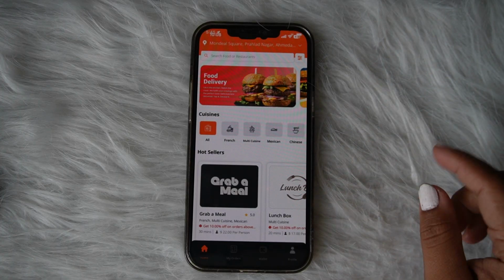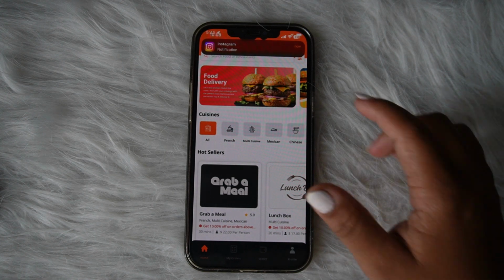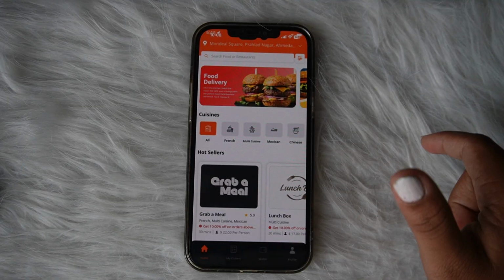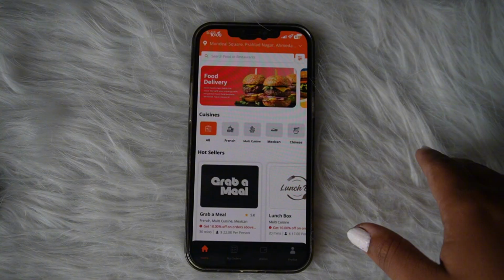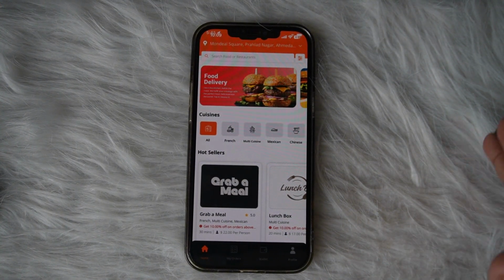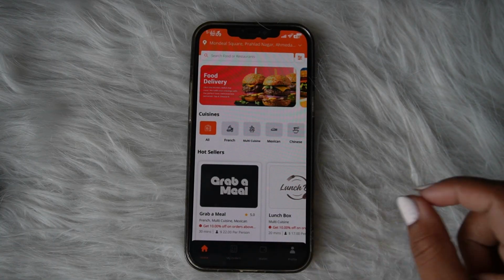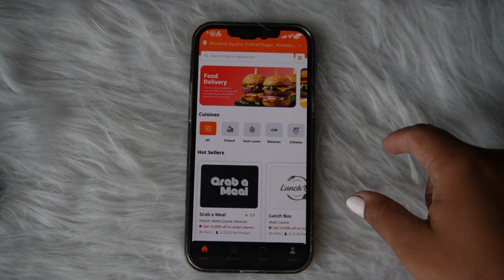How to Fix Menulog Payment Not Processing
Is your Menulog payment not processing when you try to place an order? In this video, we’ll show you how to troubleshoot common Menulog payment problems and what to check when your order payment fails or gets stuck.

Start by checking your payment method, card details, available balance, and billing information. Make sure your card has not expired and that your bank or payment provider has not declined the transaction. You can also try updating your payment method or using another available payment option.

If the payment still won’t process, close and reopen the Menulog app, check your internet connection, and try placing the order again. If you see a pending charge without a confirmed order, avoid making repeated payments until you’ve checked your transaction history to prevent duplicate charges.

Whether you’re dealing with Menulog payment not processing, Menulog payment failed, Menulog card declined, or a Menulog checkout error, this guide will help you troubleshoot the problem and get your food order payment processed successfully.